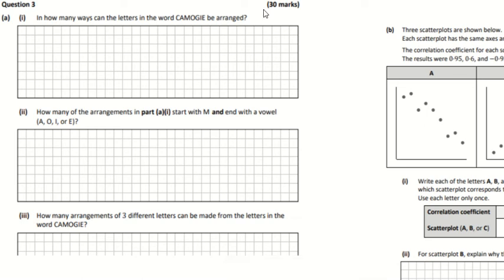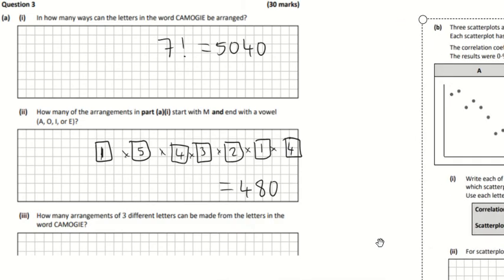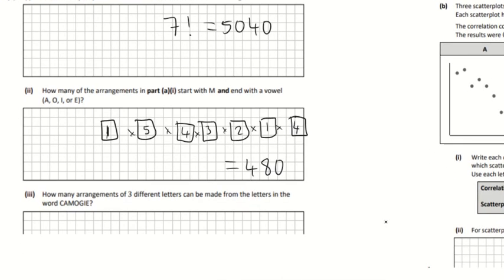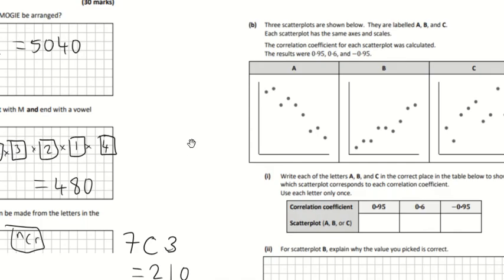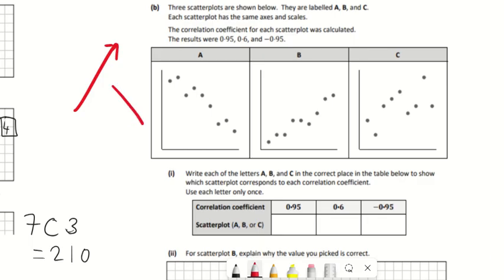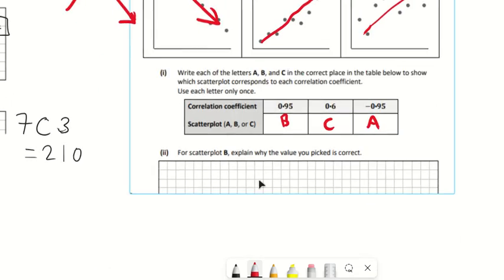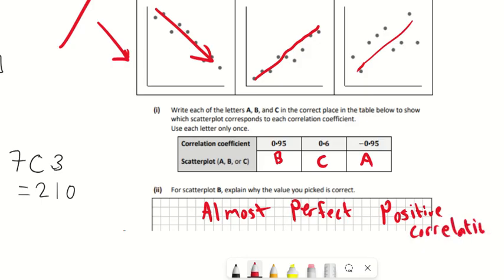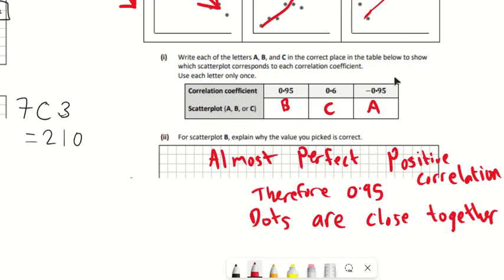Leaving Cert 2023 Ordinary Level Maths Paper 2 Q3